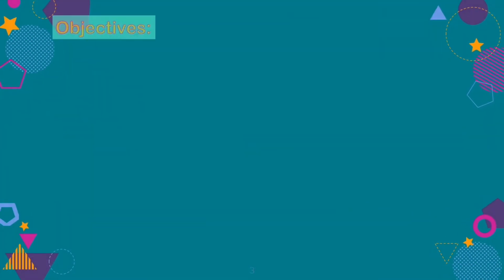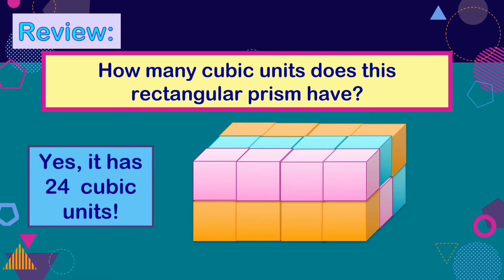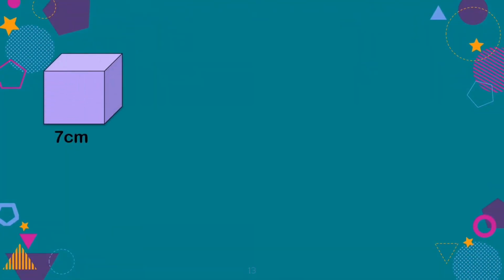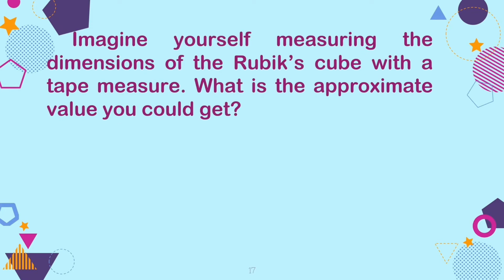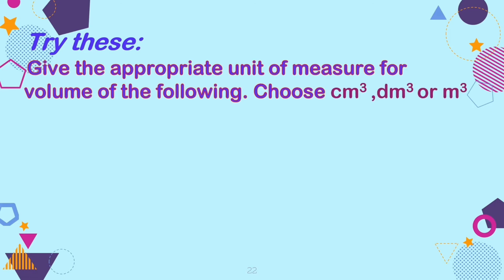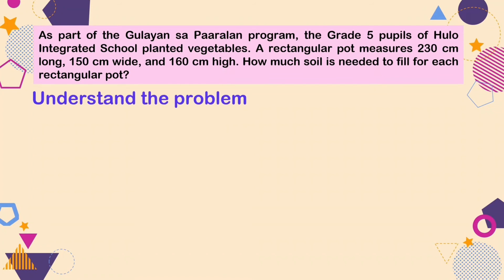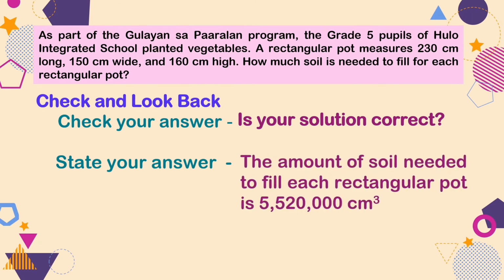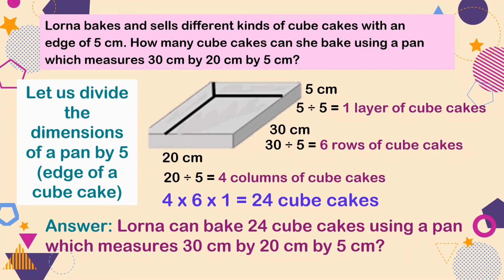Finding the Volume of a Cube and Rectangular Prism Using Appropriate Units - Math 5 Quarter 4 Week 3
Batang MANDunong, samahan si Teacher JANET ng HIS upang mag-aral sa week 3 lessons ng Quarter 4 GRADE 5 MATHEMATICS ng inyong CLAID Modules. Math-sayang Math-aral, tayo nang Math-tuto!